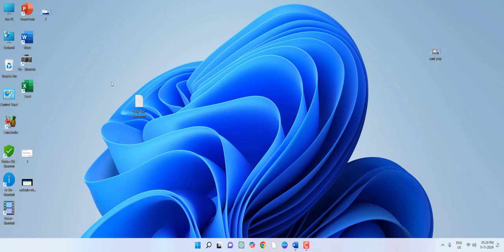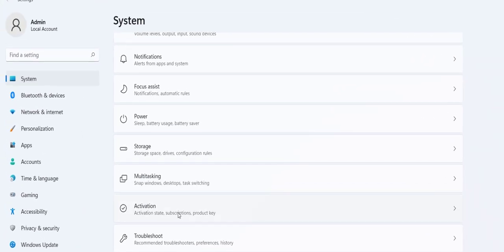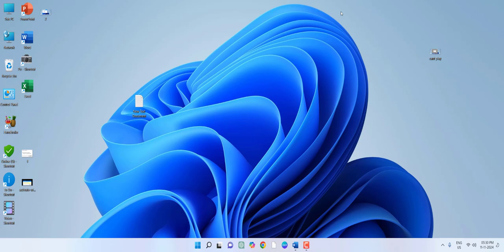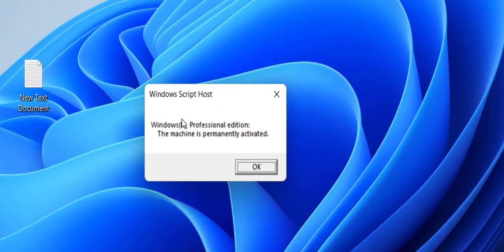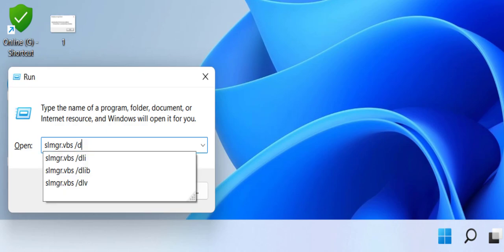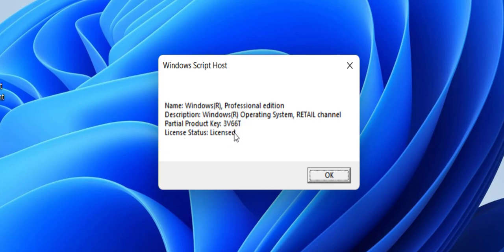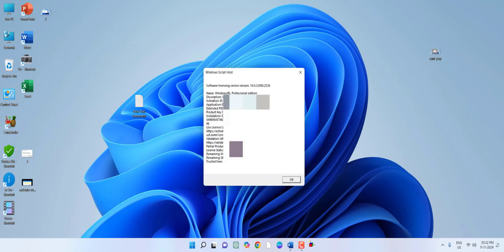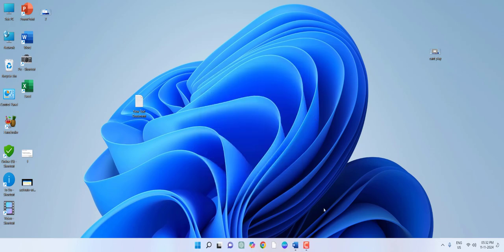Check whether you are using Windows 11 Original or Pirate or Fake in your PC or Laptop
How to check Whether your PC/Laptop running Original or Pirated or Fake Windows 11